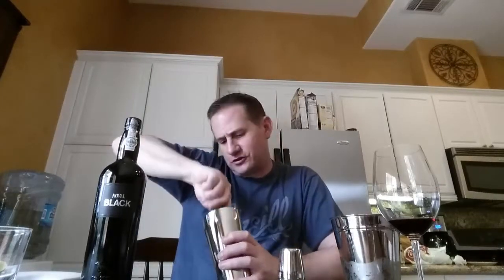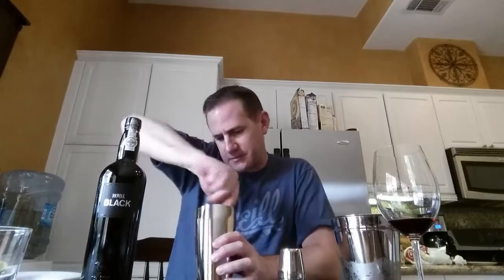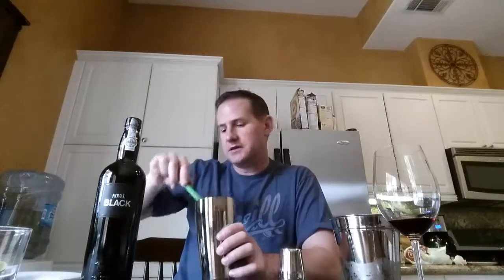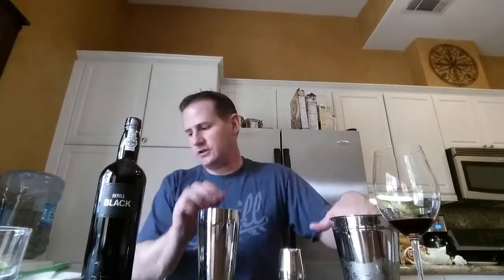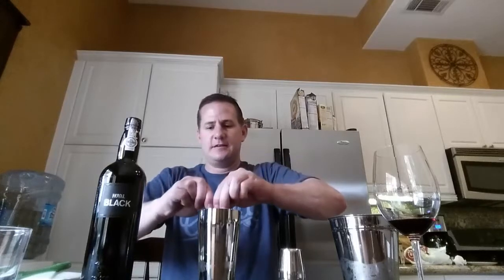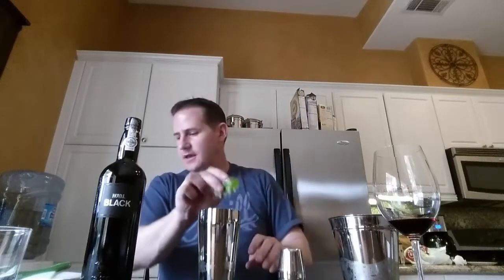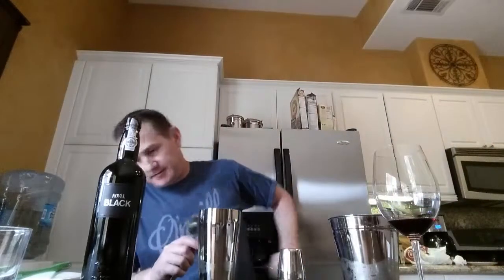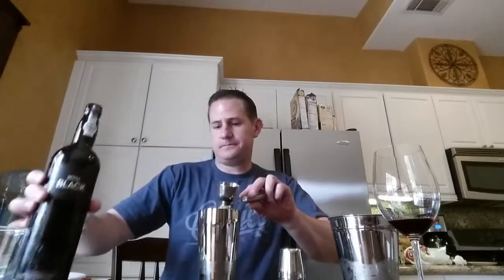Quinta Do Noval Black Port Review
Today, something a little different as we are going to talk about port wines and, specifically the Quinta Do Noval Black Port out of Portugal.

For those who know their ports, Quinta Do Noval make high quality ports including one that was given 100 points.

The novel black (91 points) is different from many ports in that it is ready to drink immediately after opening and there is no need to decant.

Watch me do my first tasting of this port and, because this can also be drank as part of a cocktail, pre-dinner, watch me make a recommended port/strawberry cocktail.

I highly recommend this wine and at $15 it is priced just right in our store.  Put it on your "to drink" list.